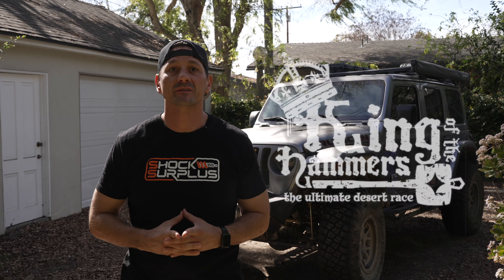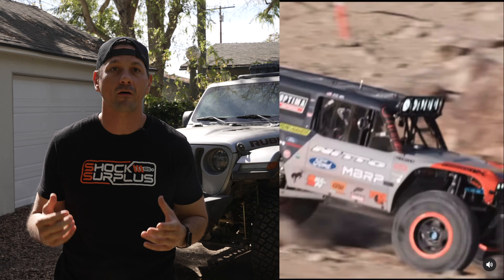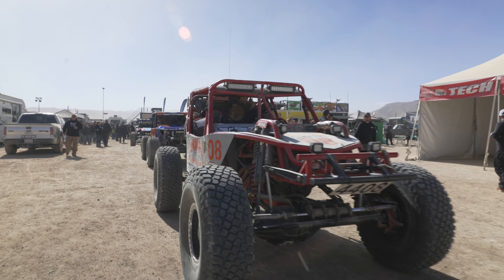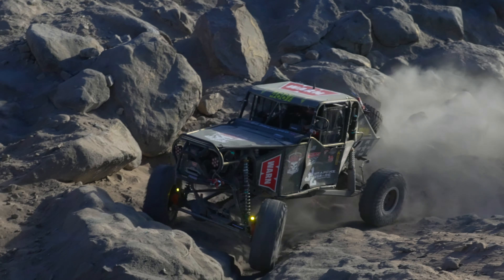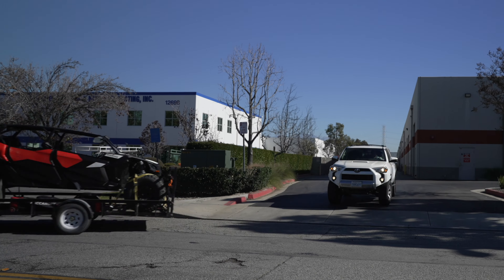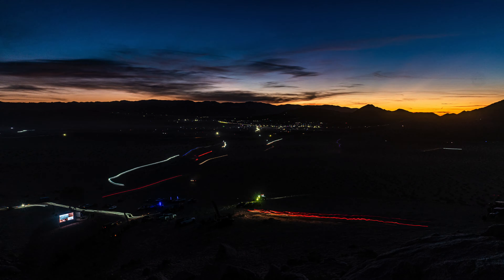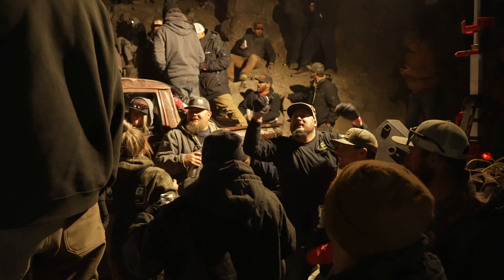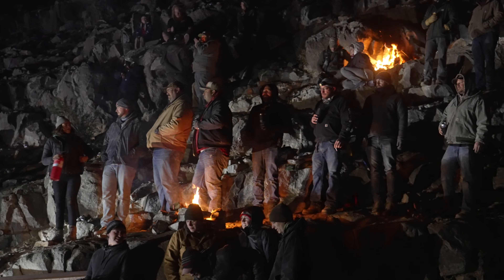Shock Surplus at King of the Hammers 2022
King of the Hammers always brings the ruckus! Tune in to our recap of this crazy off-road race!